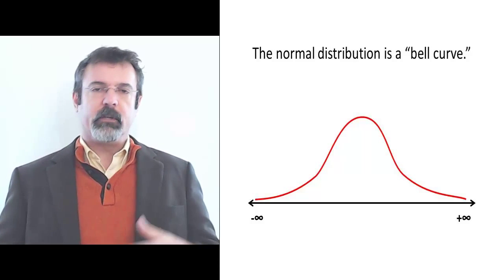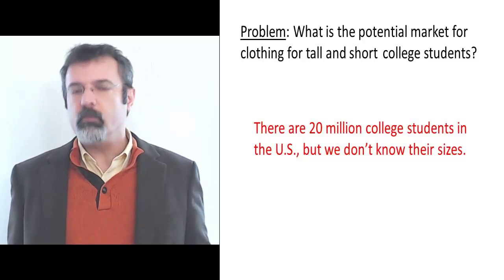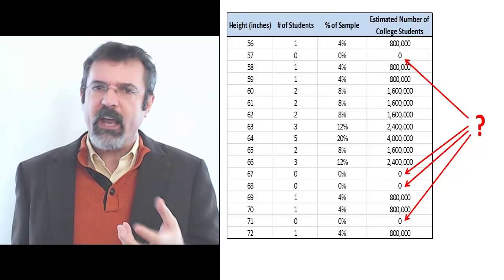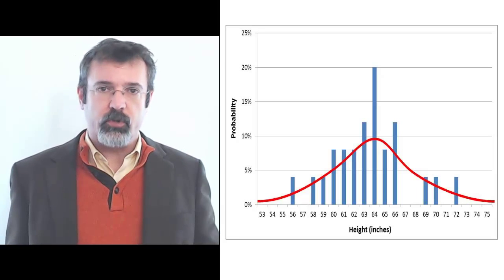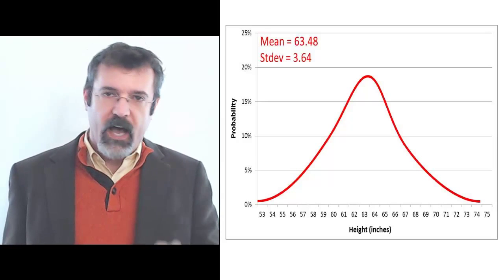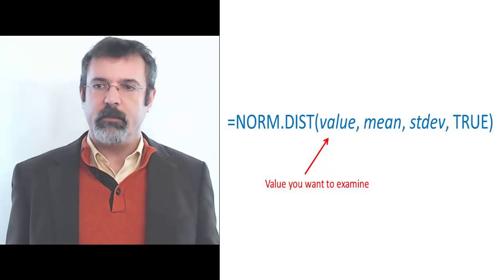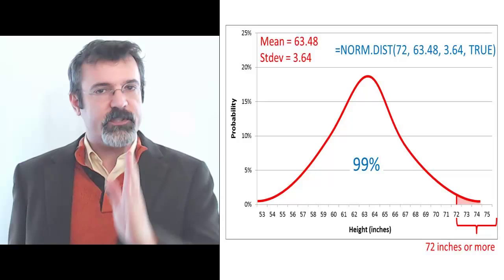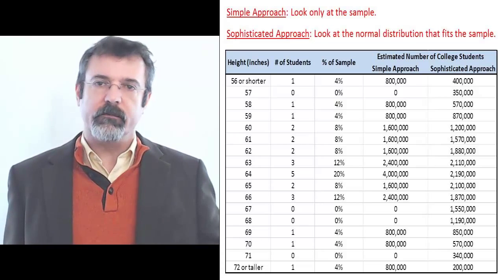Estimating Probabilities Using the Normal Distribution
How can we use the normal distribution to obtain better probability estimates?